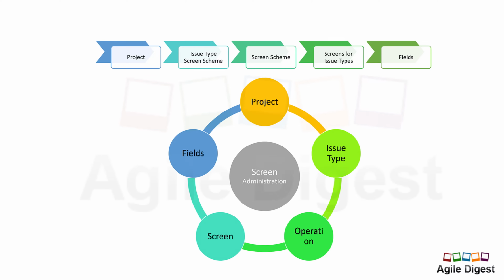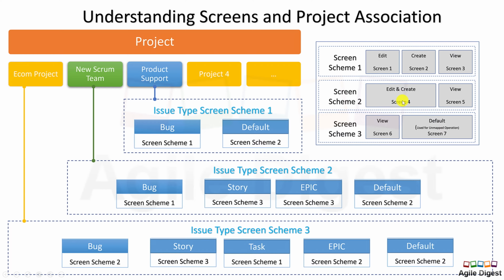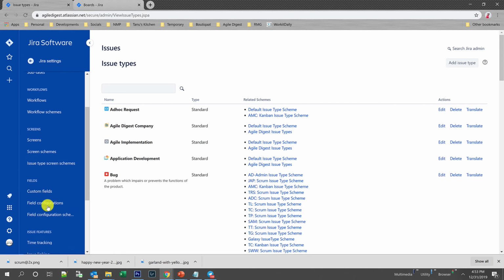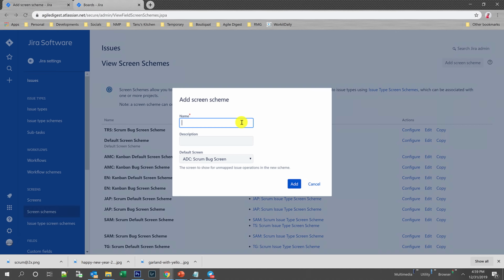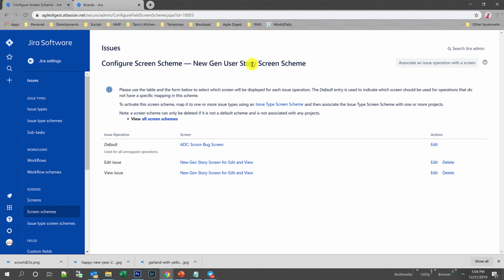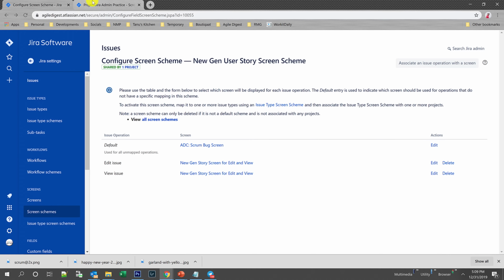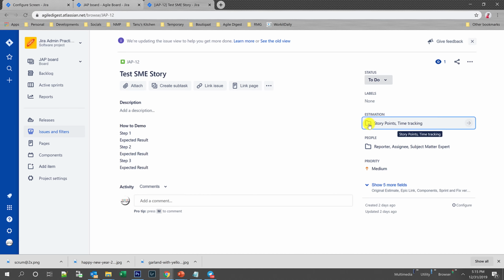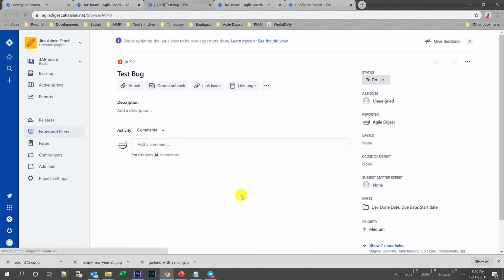JiraScreenAdministration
Learn How to customize Jira Screens with Jira Screen Administration, with the following Topics
Mapping Issue types and set of fields for specific Jira Operation
What is Screen Scheme
What is Issue Type Screen Scheme
How to add new Screen
How to Map User Operation like Create, Edit, View with Specific Screen
How to Map Screen having Specific Sets of Fields with different issue types
How Map Issue Types, Screens, Operation , Fields with Project or set of Projects
How to create Tabular structure or field groups (expandable) in Screens.